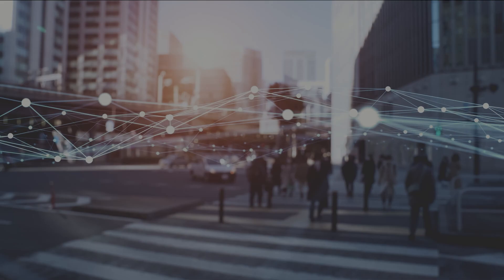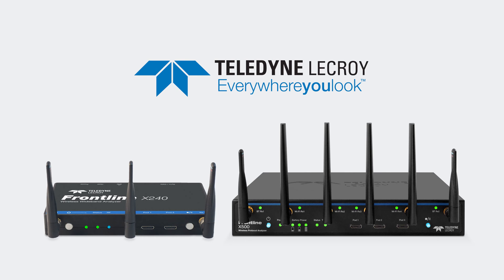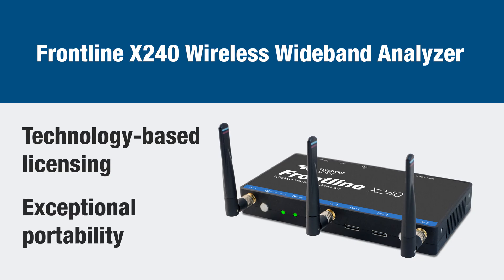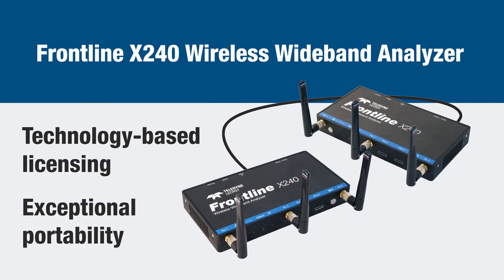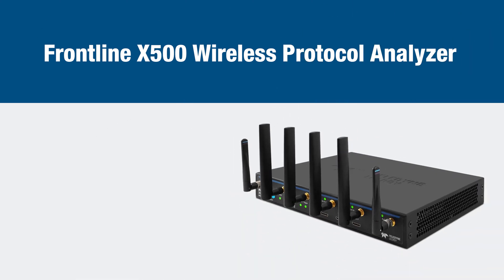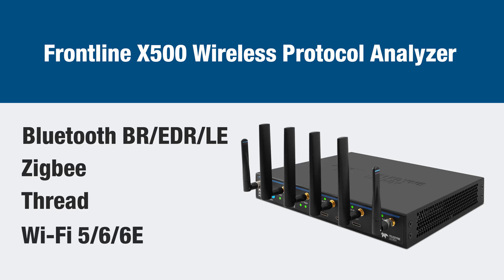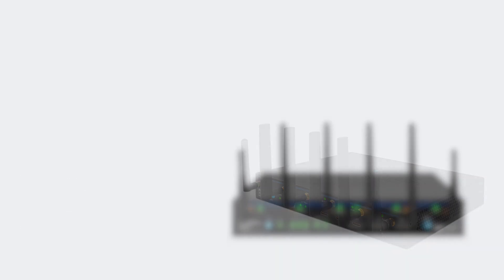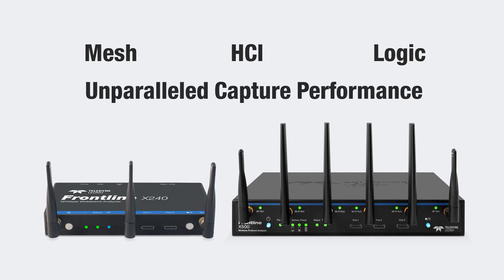Teledyne LeCroy Cutting Edge X240 and X500 Wireless Analysis Tools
Teledyne LeCroy's Frontline X240 Wideband Wireless Analyzer and X500 Wireless Protocol Analyzer represent the most cutting edge tools on the market for analyzing Bluetooth, Wi-Fi, and 802.15.4 technologies.